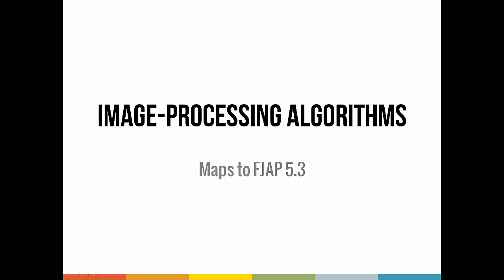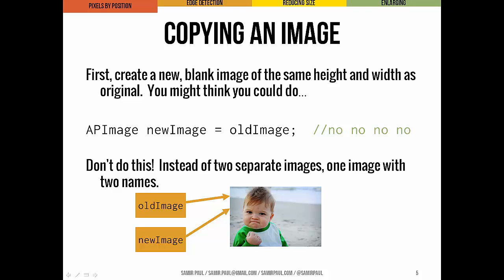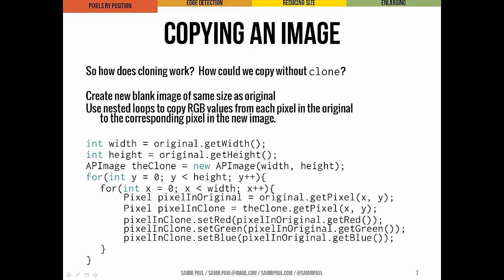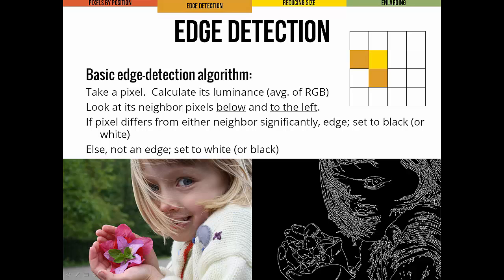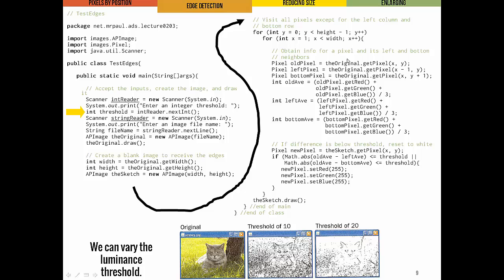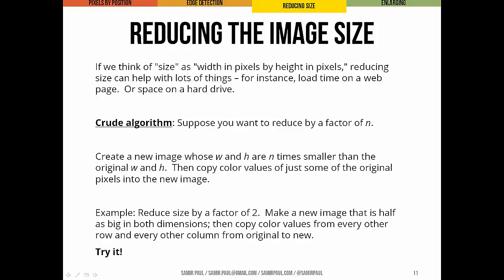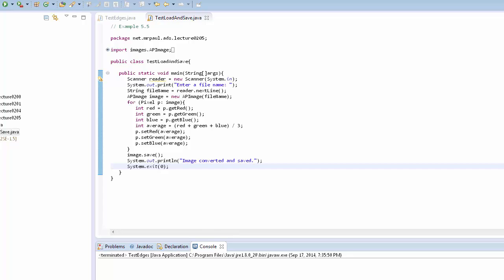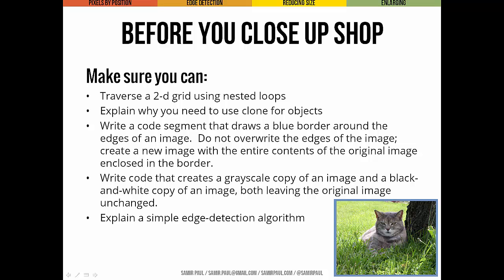02_05 Basic image processing algorithms